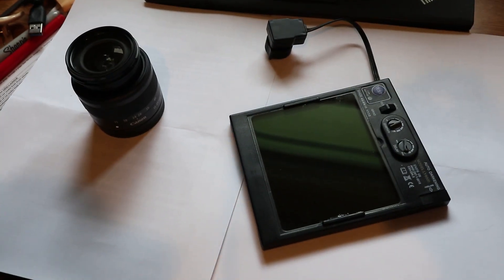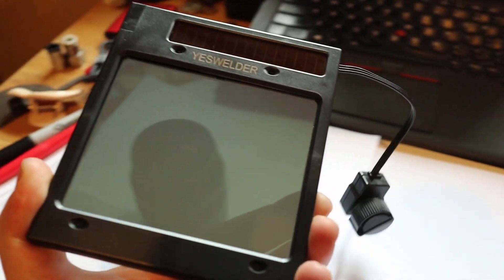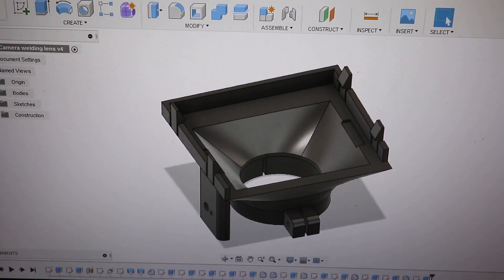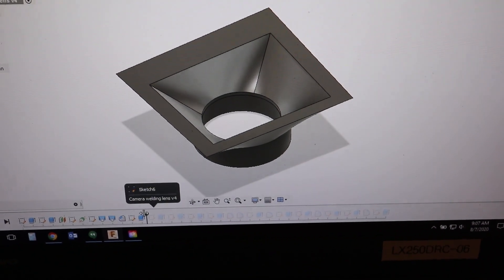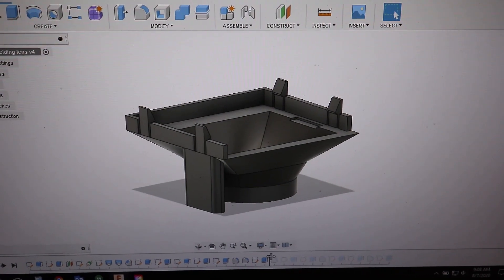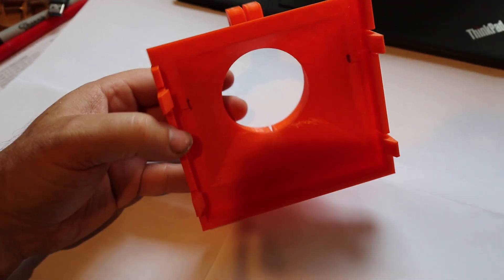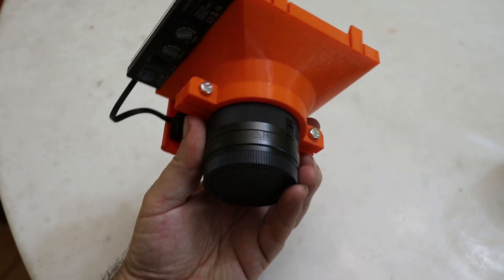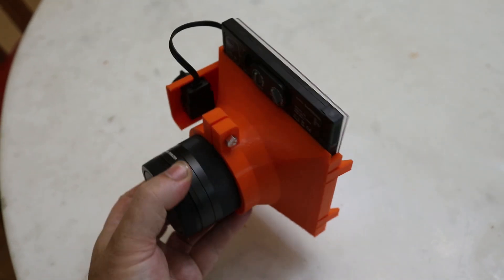Making a welding hood for my camera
I've wanted to take better welding videos - so I made an attachment for my camera to hold an auto-darkening welding lens.  I walk through the steps of designing it, 3D printing it, putting it together, and then testing it out!